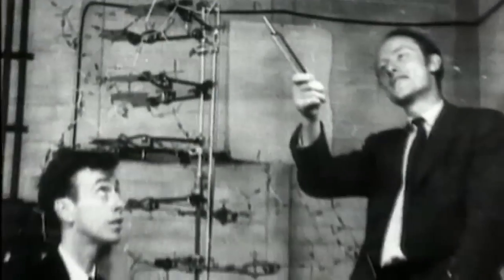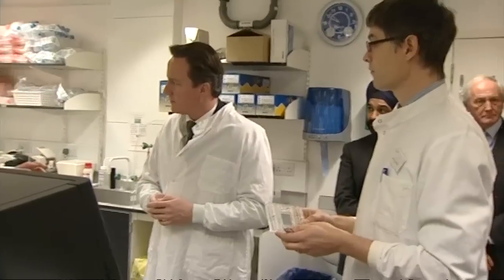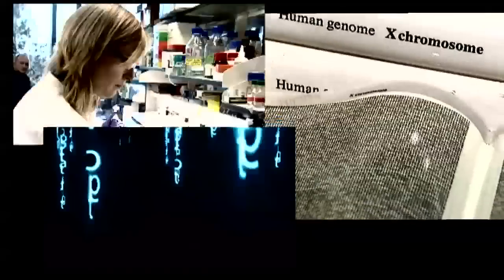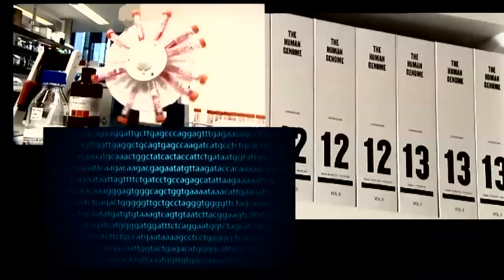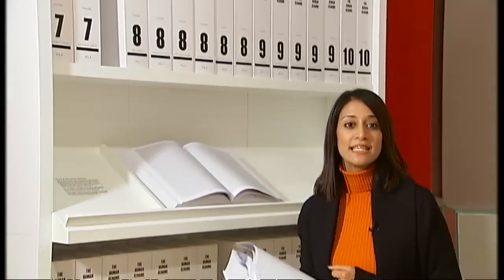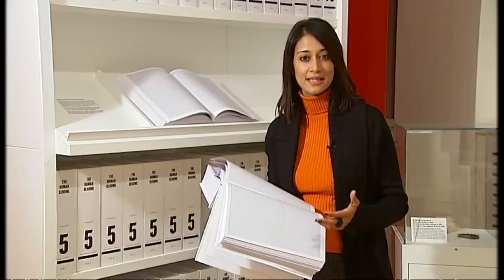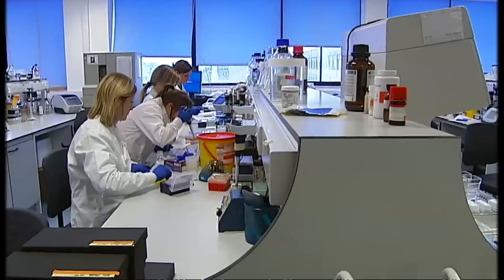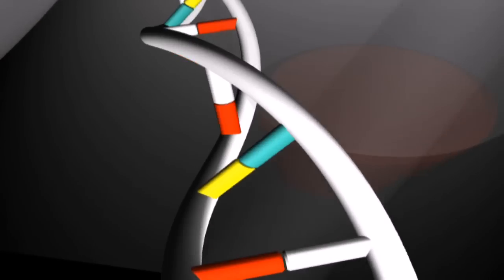DNA genetic mapping unveiled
Up to 100,000 patients in the UK are to have their entire genetic code mapped as part of an ambitious public health project. The aim is to help create personalised treatments for people with cancer and rare diseases.